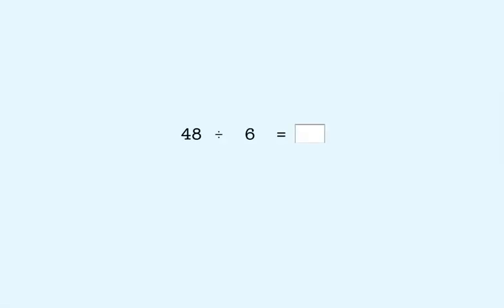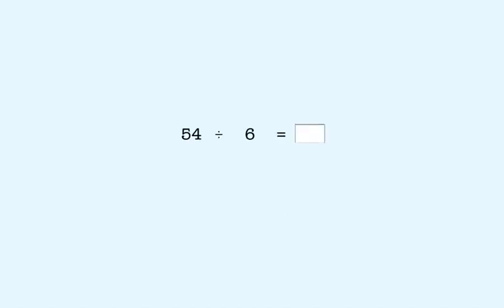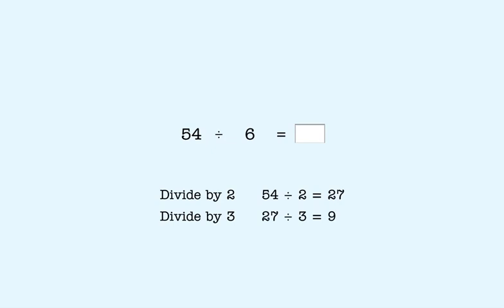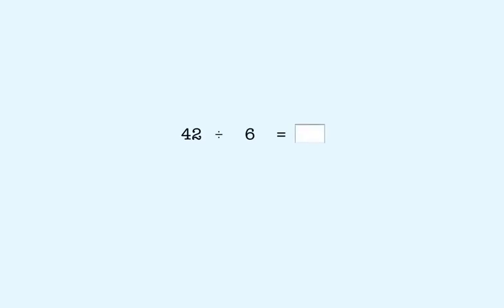Division by 6 - Fast And Easy Math Learning Videos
In this lesson, you'll learn the division tables for the number 6 using strategies that make it easier.

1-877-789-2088 ext. 128 (toll free)

Title: Division by 6 - Fast And Easy Math Learning Videos

In this lesson, you'll learn the basic facts for dividing by 6.
Here's an example. 48 divided by 6.
If you don't remember the answer, you can find it like this.
You know that dividing by a number is the same as finding a missing factor.
So we can do the division the same way we found a missing factor for 6.
There are two steps. First, we divide by 2 then we divide by 3.
We start by dividing 48 by 2, and we get 24.
Now we divide 24 by 3. We know that 24 divided by 3 is 8.
That means the answer is 8.
So we put 8 here.
Here's another one. 54 divided by 6.
First, we divide by 2 then we divide by 3.
We start by dividing 54 by 2, and we get 27.
Now we divide 27 by 3. We know that 27 divided by 3 is 9.
That means the answer is 9.
So we put 9 here.
54 divided by 6 is 9.
Here's another one. 42 divided by 6?
When we divide 42 by 2, we get 21.
When we divide 21 by 3 we get 7.
That means the answer is 7.
So we put 7 here.